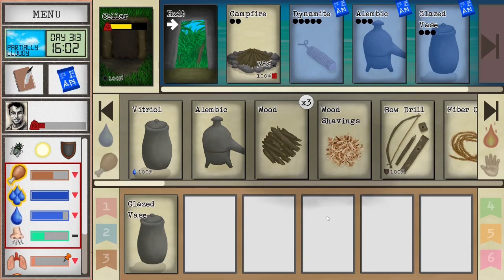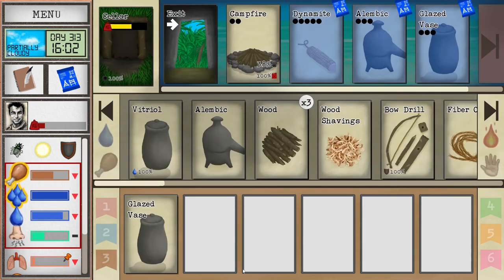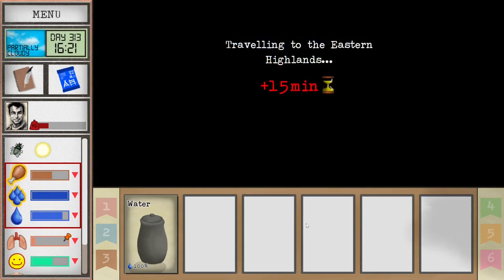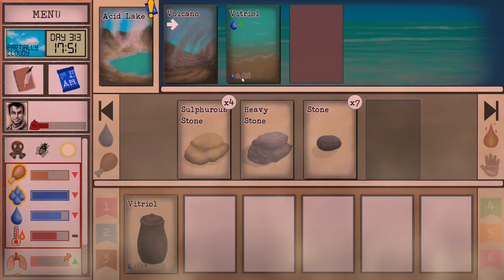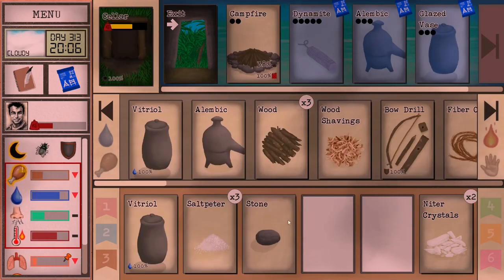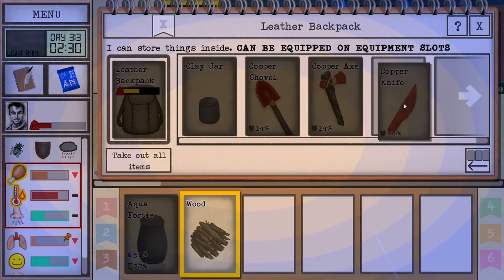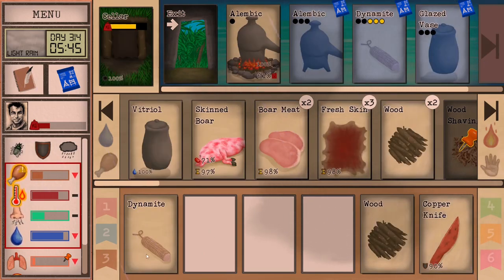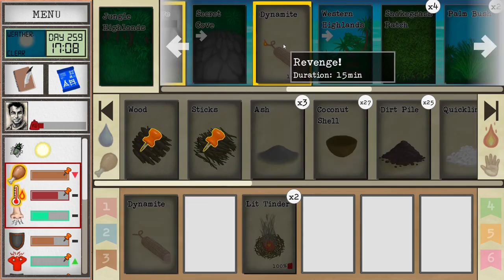Dynamite Tutorial | Card Survival Tropical Island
Time to make some tutorials for Card Survival Tropical Island.
Episode1: How to make Dynamite